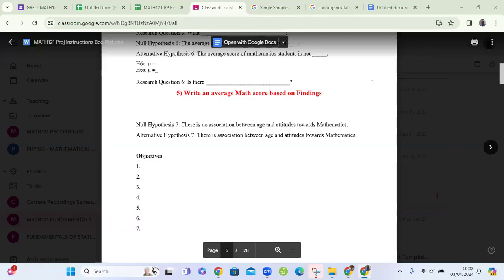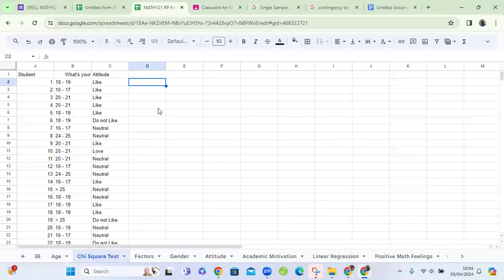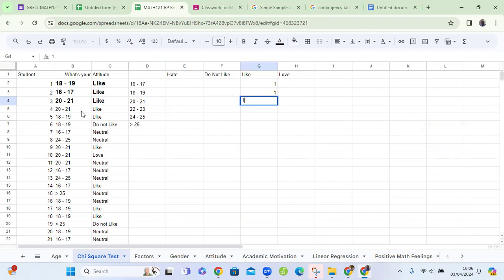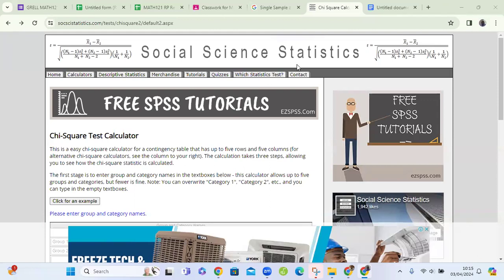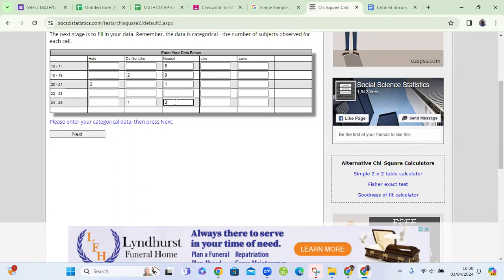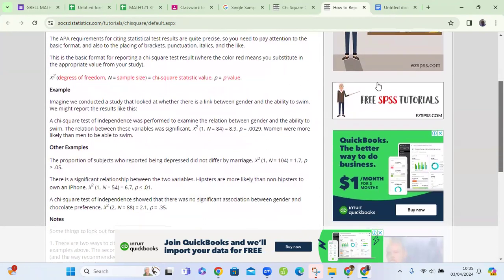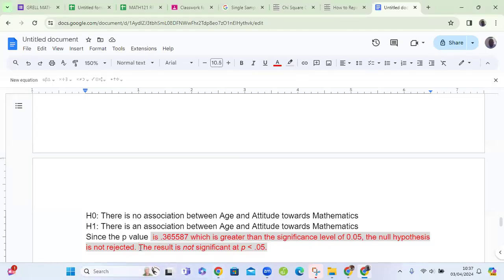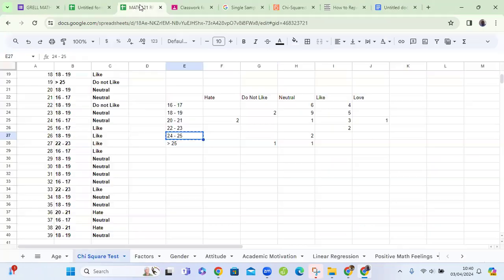MATH121 Research Project Chi Square Test Independence